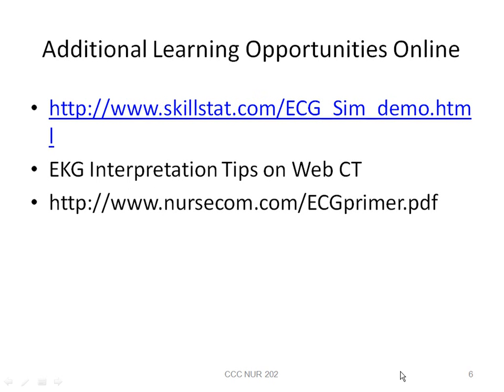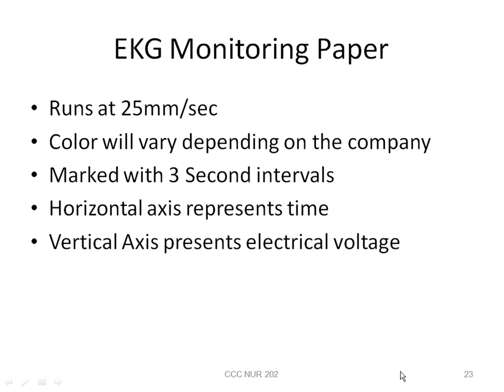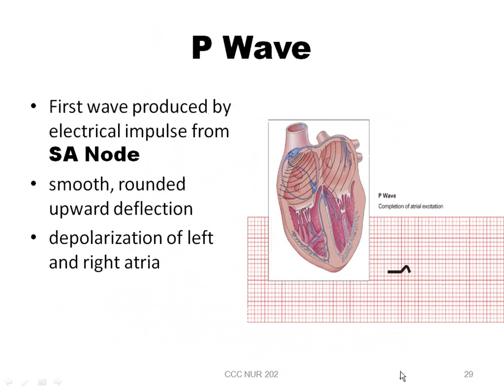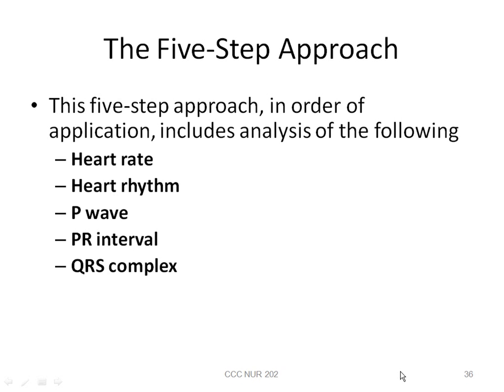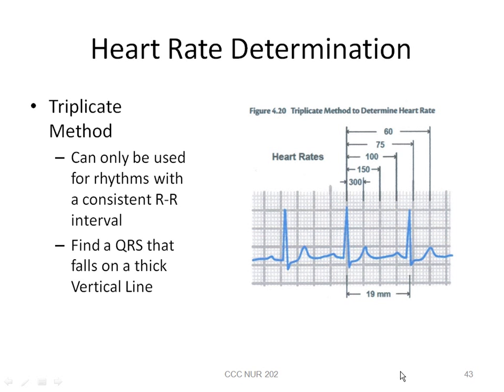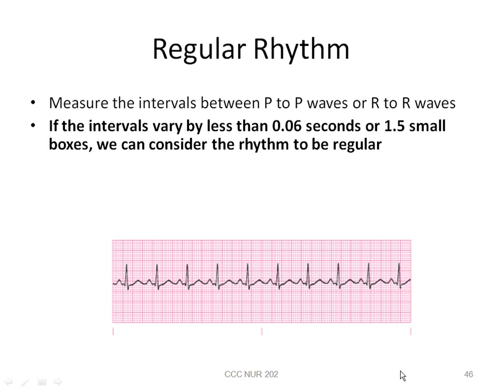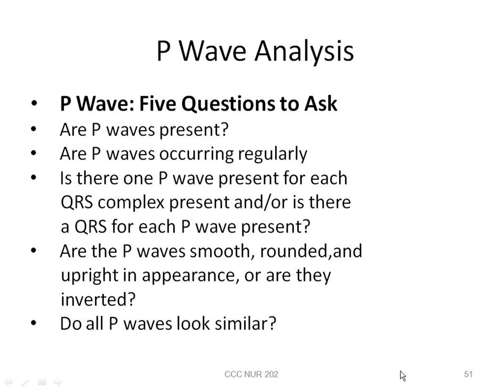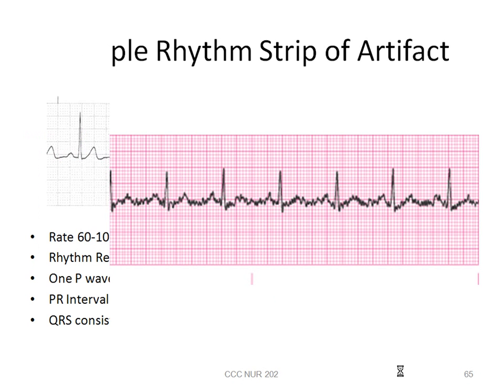N202 SU11 MOD B CV Dsyrhythmias Part 1 Holaway